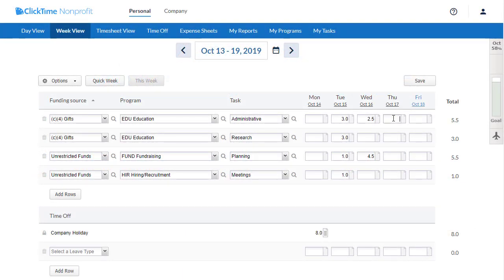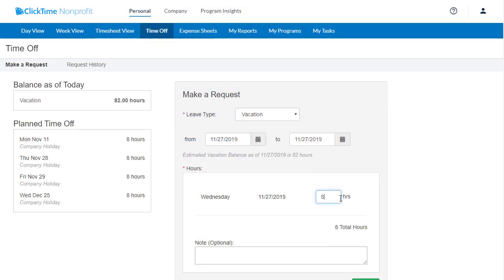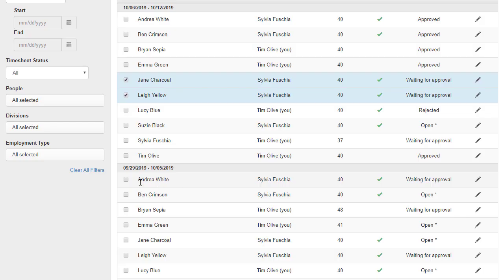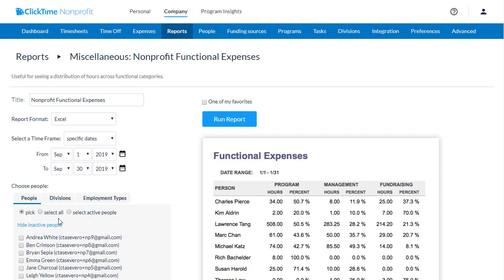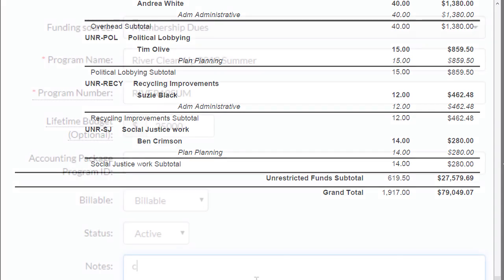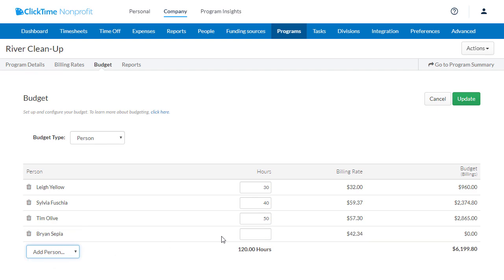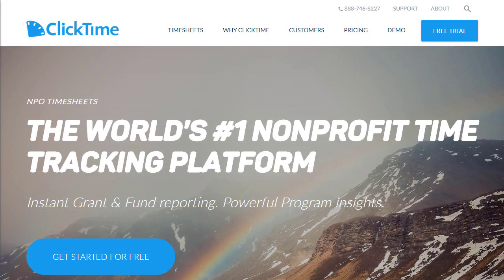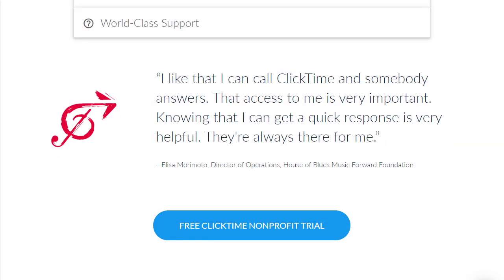ClickTime Nonprofit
ClickTime Nonprofit is the world's #1 Nonprofit Time Tracking Platform. Learn how ClickTime can help your organization track hours, manage Funding Sources, and more.